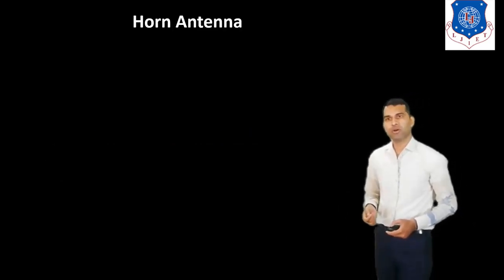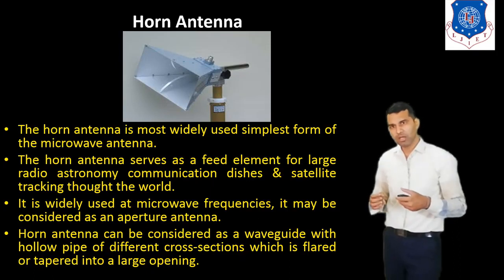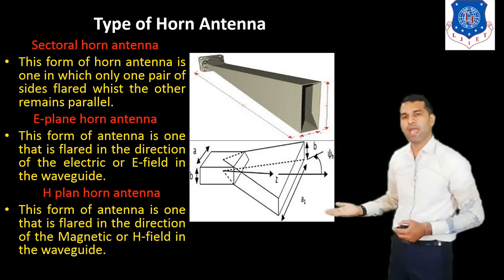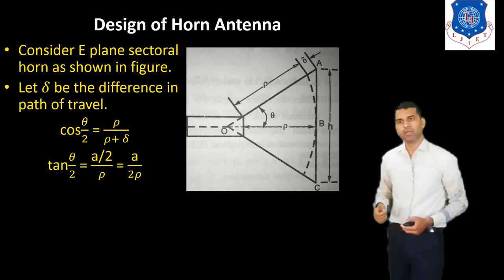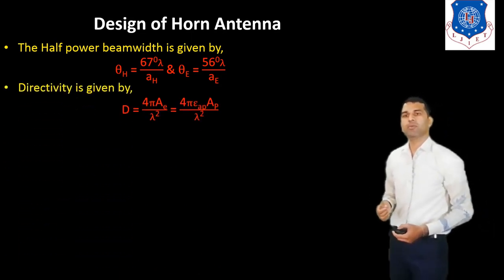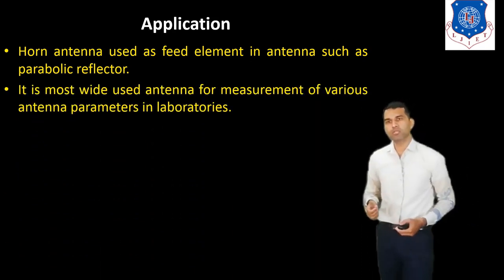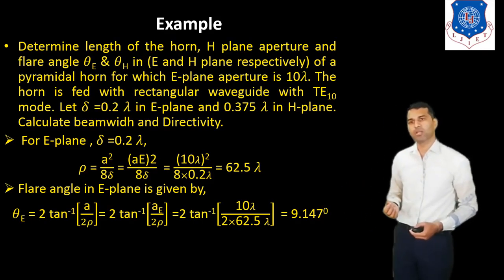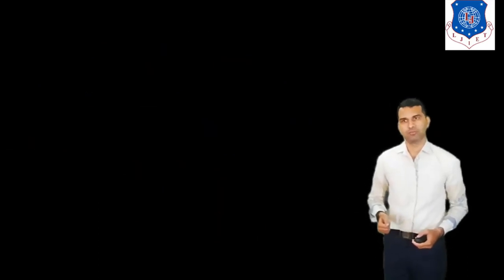Sem 6 EC AP Session 34 Horn Antenna